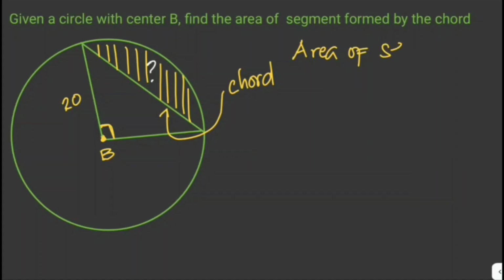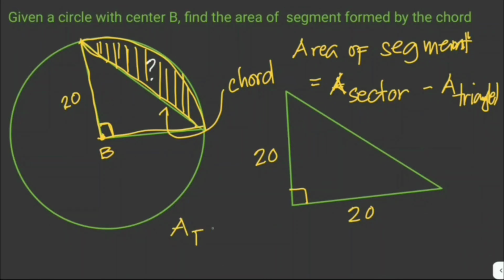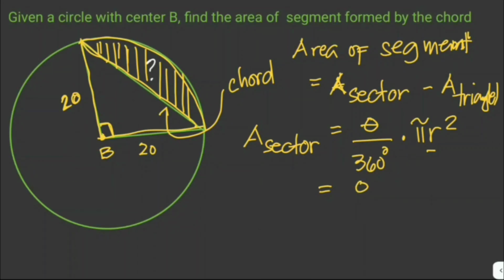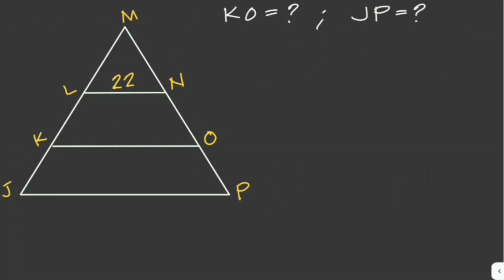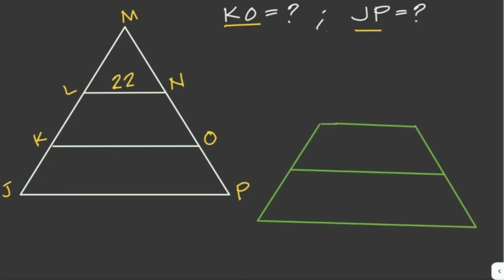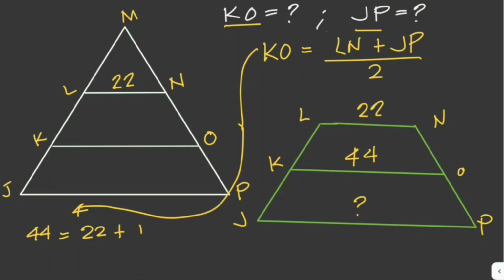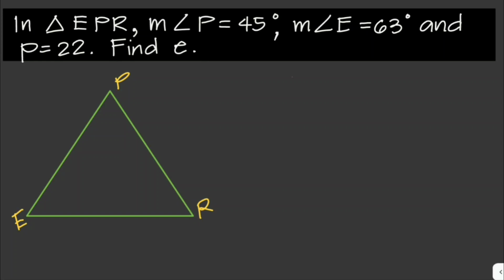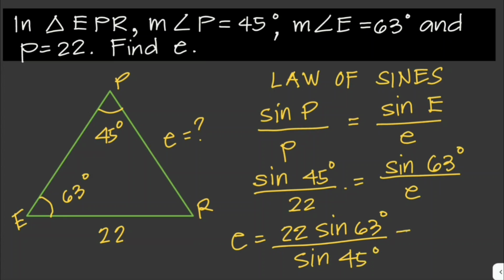SAT MATH REVIEW: SOLVED MATH PROBLEMS by Jane Maciejewski